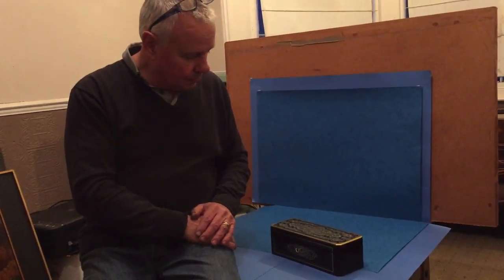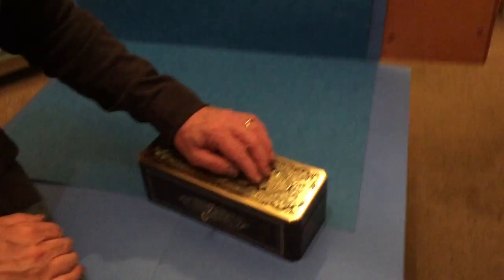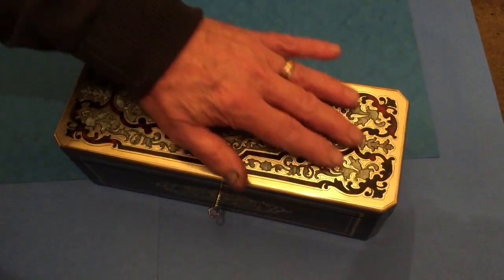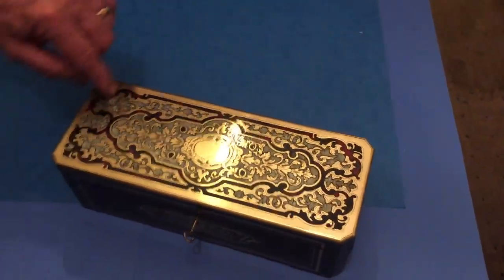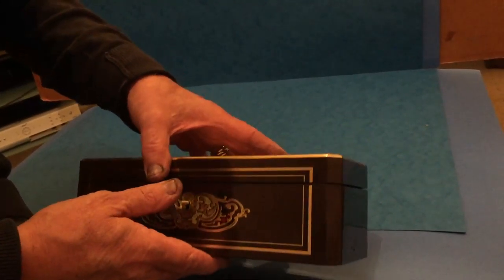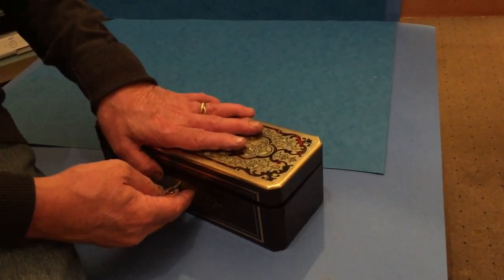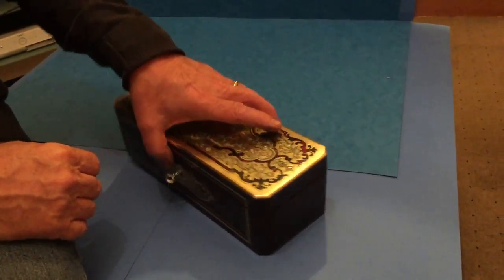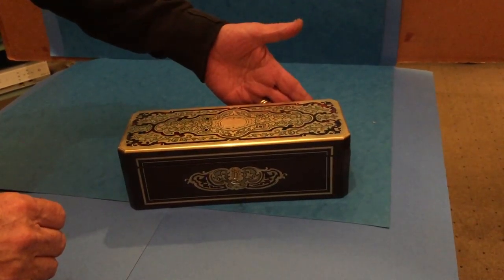Antique French Boulle Vanity Box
A beautifully crafted French Boulle Box, c.1880. Super craftsmanship with cut corners and made from ebonised Fruitwood, the box has a truly stunning and contrasting red Tortoise Shell and Brass inlay to the top and front. Open the box to reveal a “front down” opening and a Rosewood interior. The box is in truly exceptional condition with a working lock and key. The dimensions: 9.75 inches (24.8cm) by 16 inches (40.6cm) by 5 inches (12.7cm) in height.